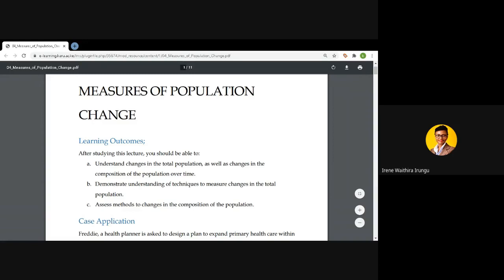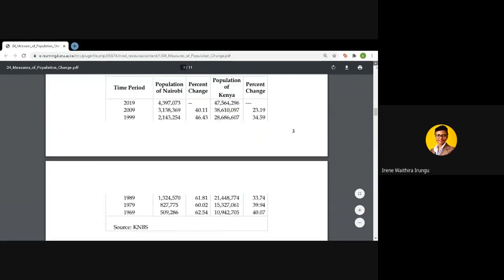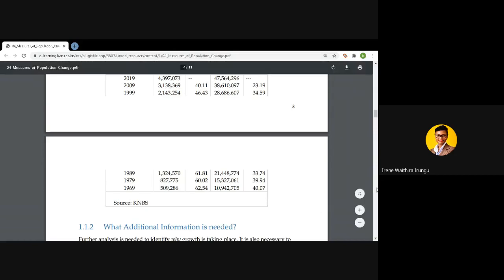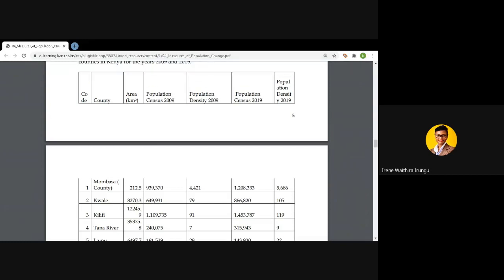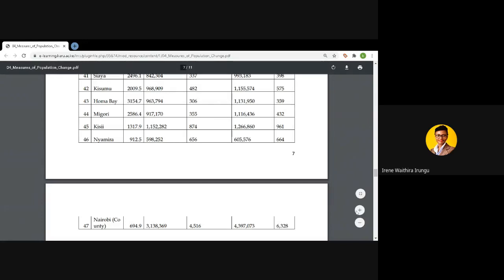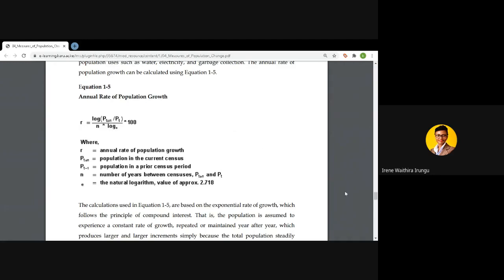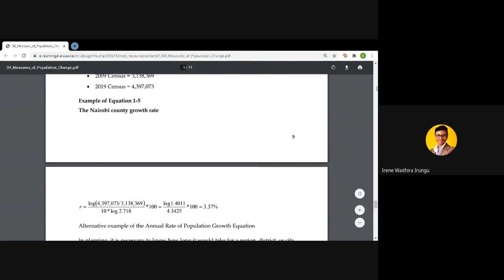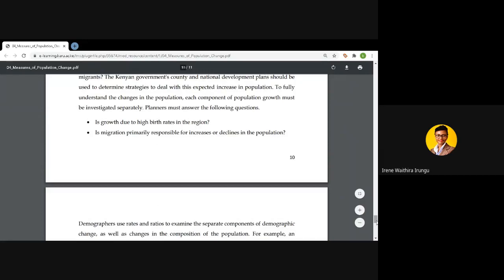Measures of Population Change